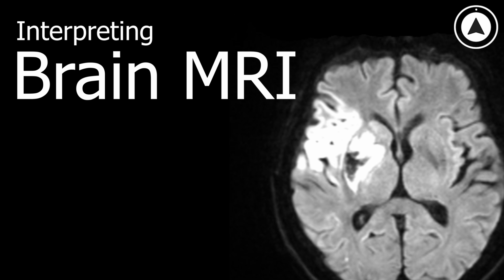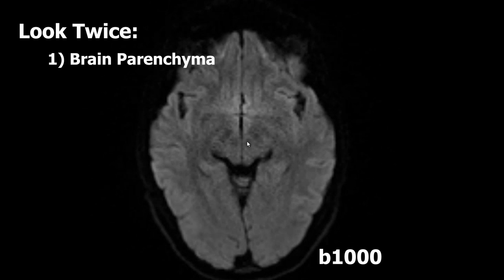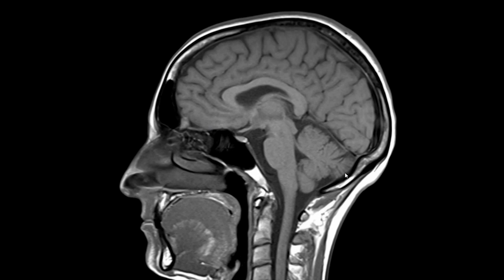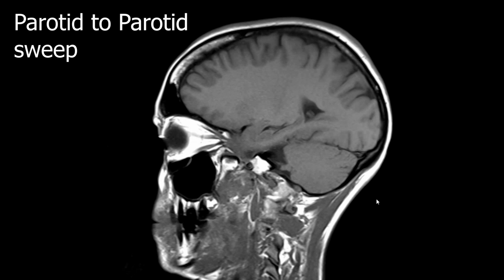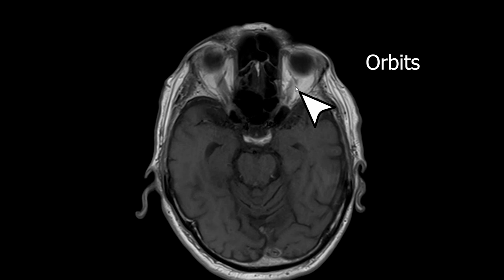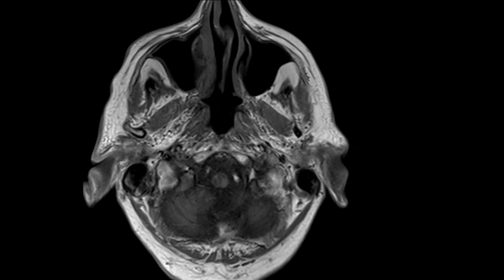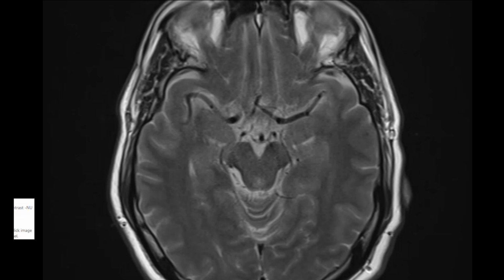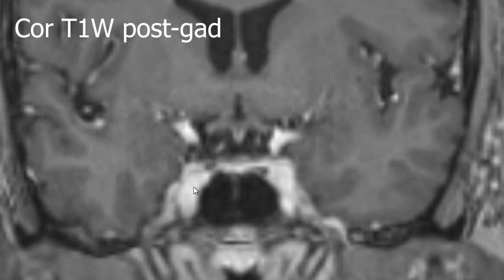Mastering Brain MRI: Blind Spots, Pearls & Nuanced Anatomy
for full course!

A deeper look at Brain MRI, focusing on blind spots, nuanced anatomy, and key pearls. Don't miss important incidental findings. A separate video provides a more basic intro to each sequence and what to look for.